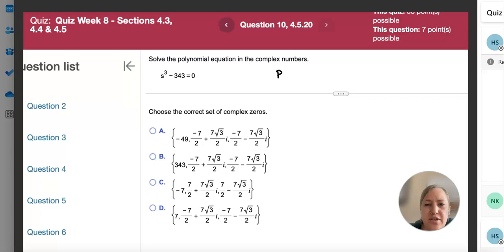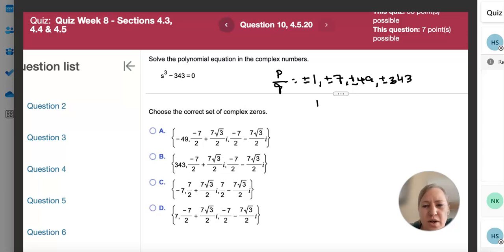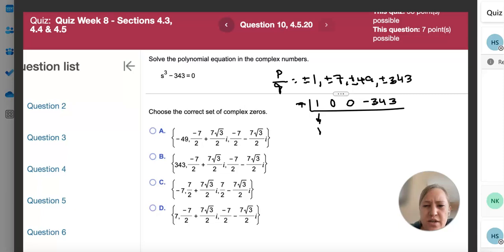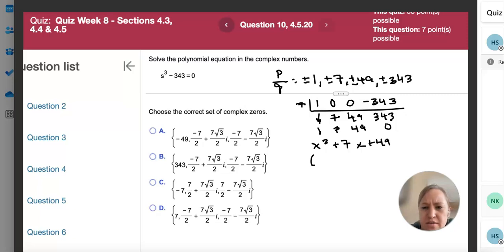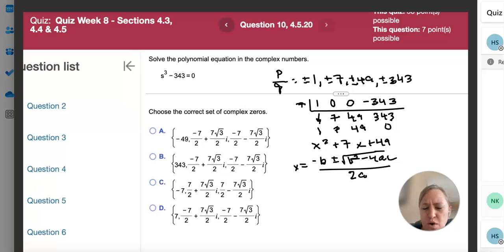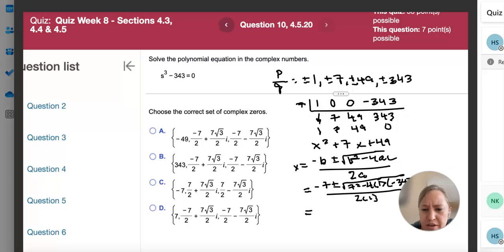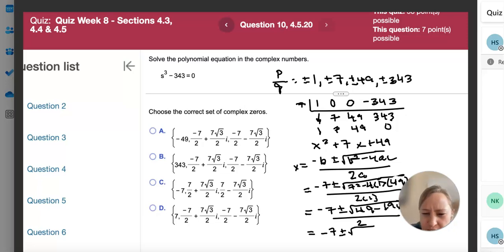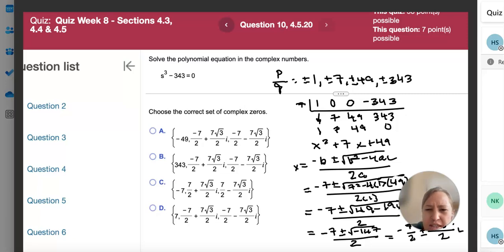Quiz Week 8 - Problem 10